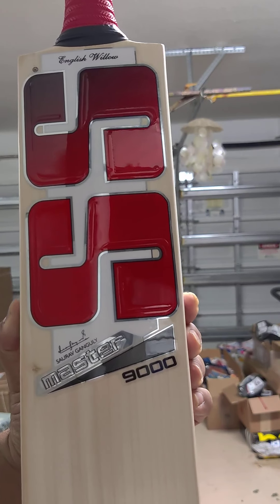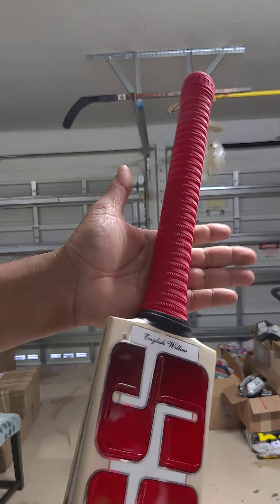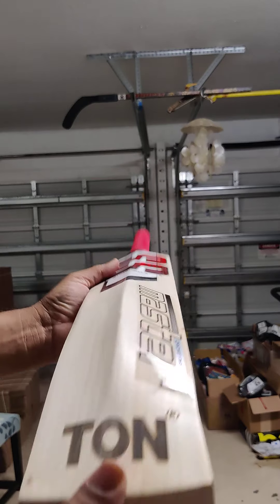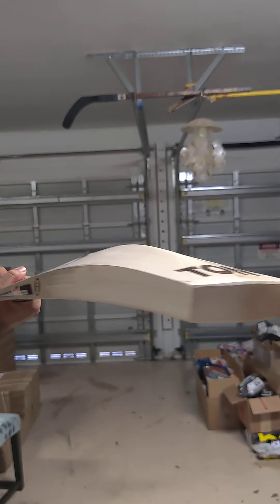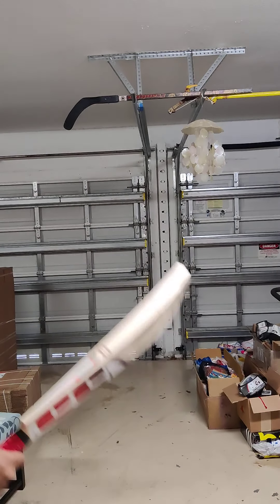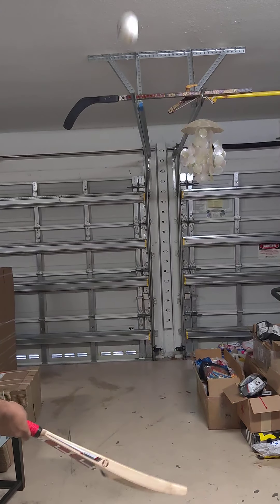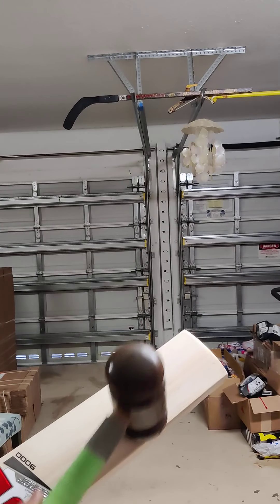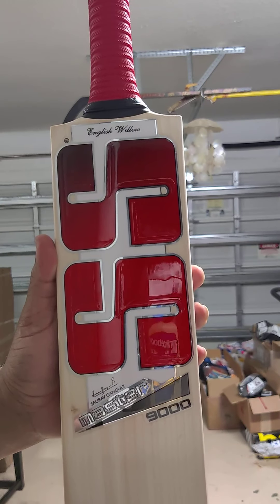Grainy SS Master 9000 cricket bat review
Grainy SS Master 9000
16 grains
weight 2-9.4
1174 grams
38 mm edges
full profile
mid low profile
excellent ping